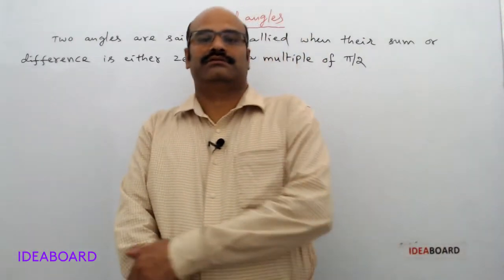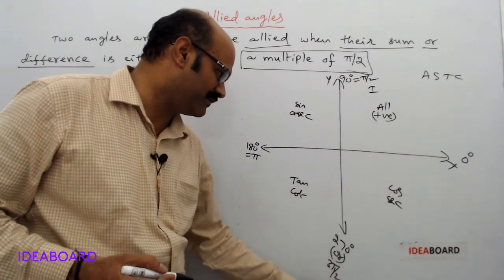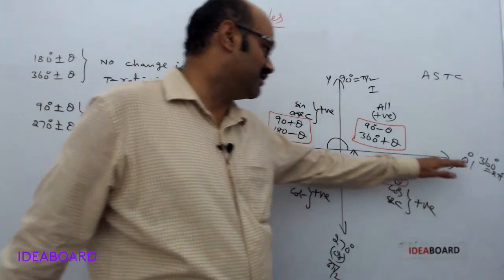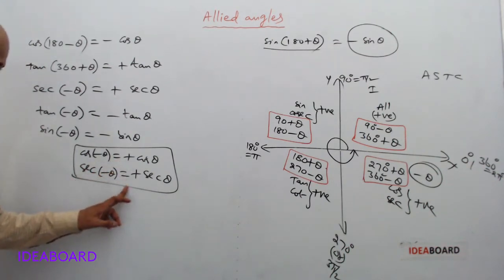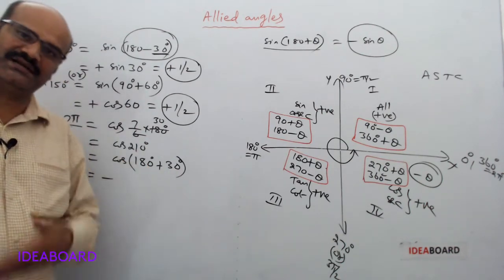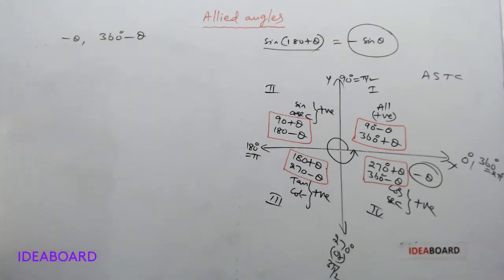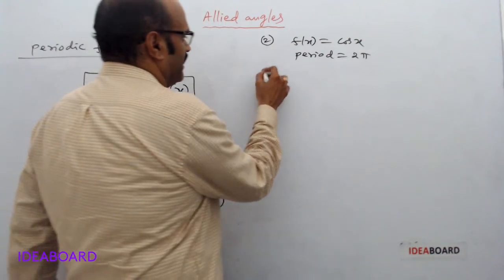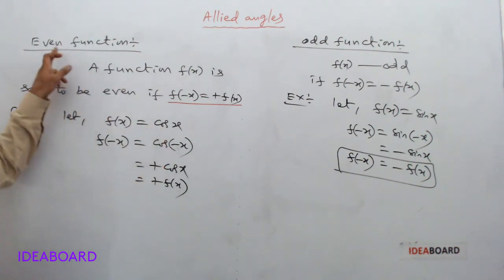DAY 10: ALLIED ANGLES